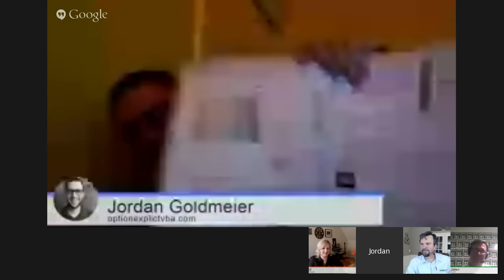Bill Jelen "Mr Excel" - 40 Greatest Excel Tips of All-Time Book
+Bill Jelen  joins us to discuss the book that he co-wrote with Szilvia Juhasz.  The discussion will include crowd-sourcing, book manufacturing, etc.  Put the kids to bed, grab a cold one out of the fridge and we will see you at 9:05pm Eastern Time on Tuesday August 4th